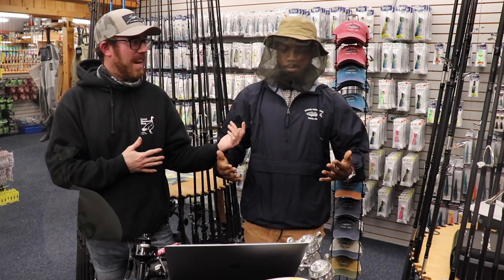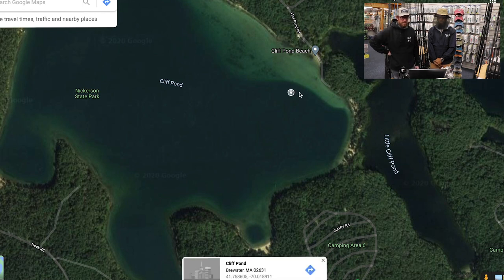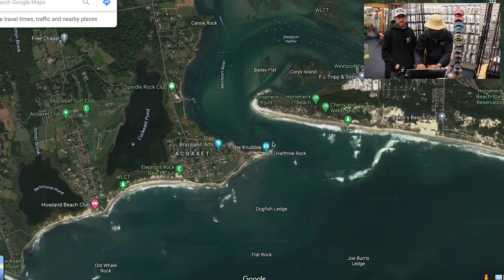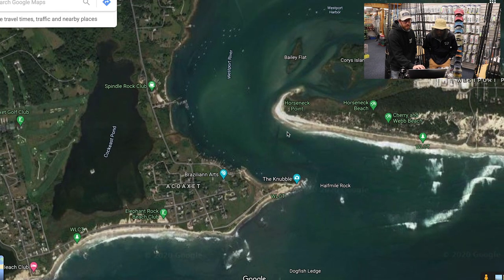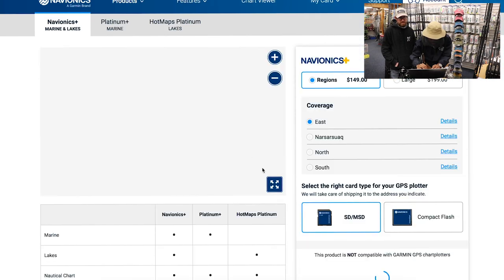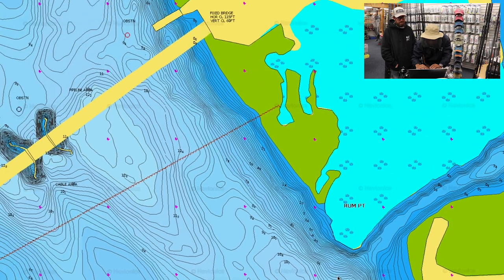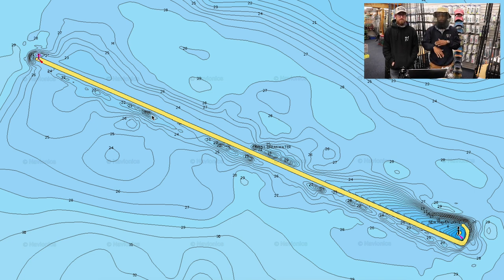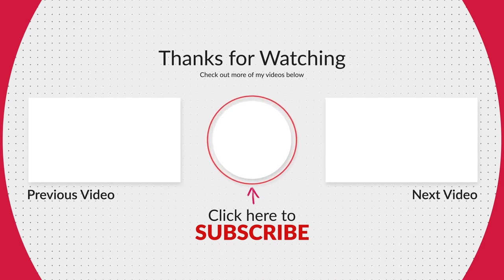Using Google Maps to Catch Fish!!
Ian & Matt break down how you can use Google Maps & Navionics to your advantage in Fishing. All of the guys at the shop use Google maps & Navionics on the regular, especially when exploring new waters.